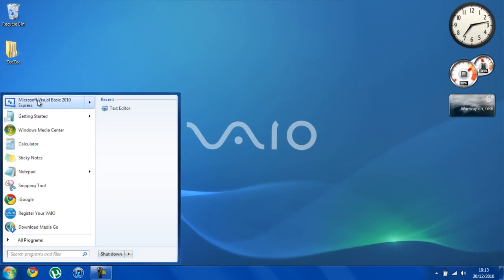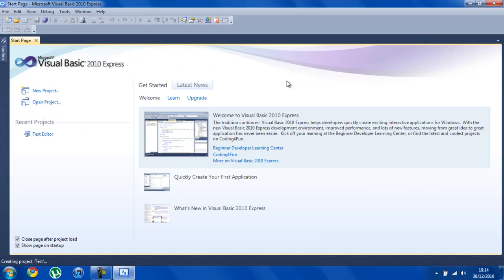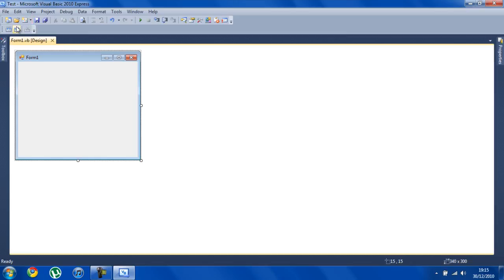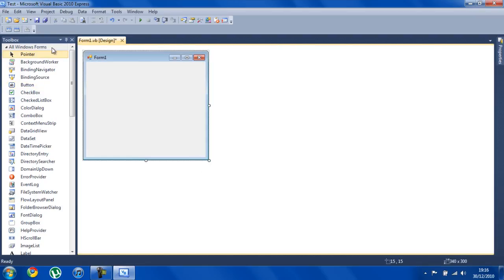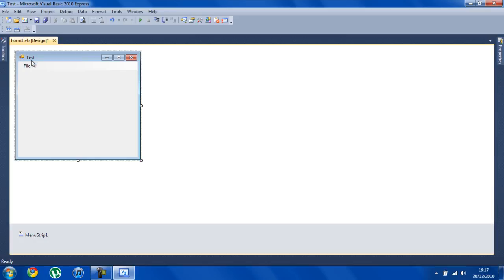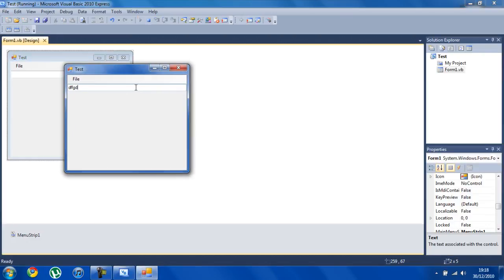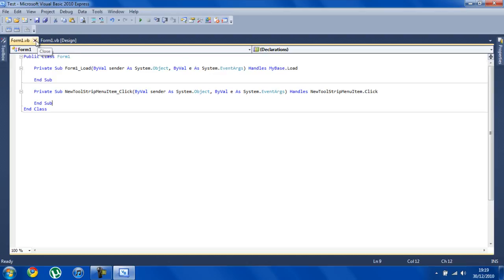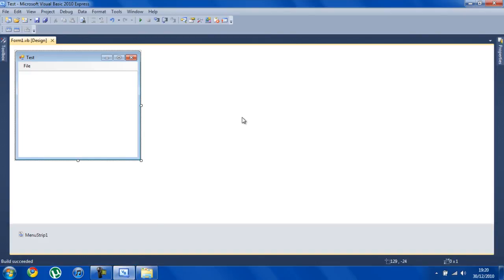Visual Basic 2010 Tutorial Introduction 2/2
The second introduction video to my tutorial set for Visual Basic 2010. This is a simple guide to show you around the program. My next video will actually be a tutorial, we will start making the text editor I showed you in the first video.